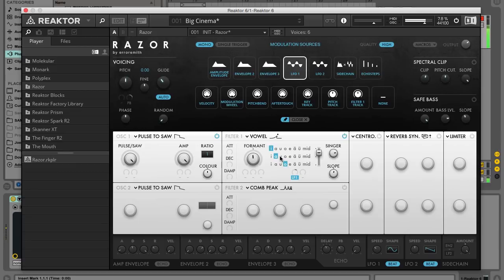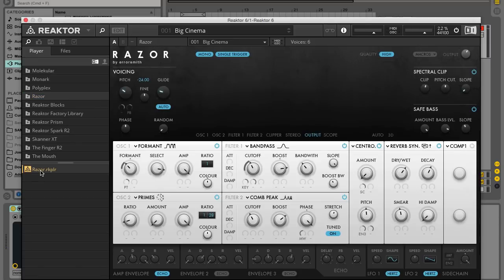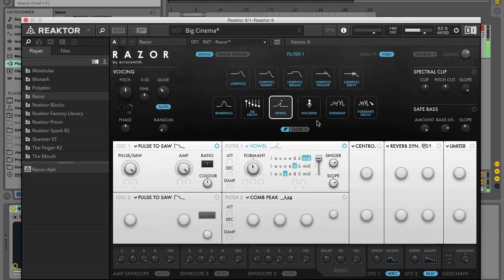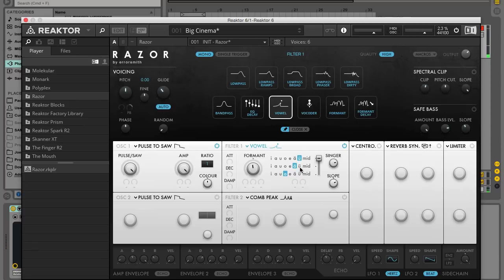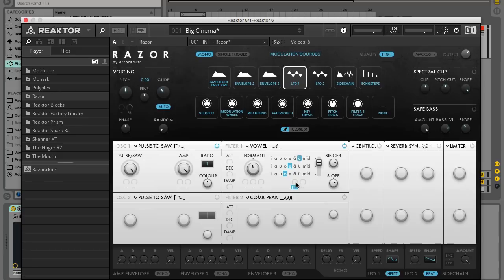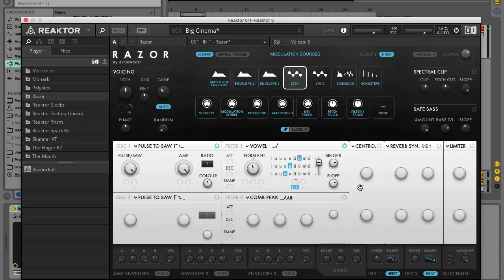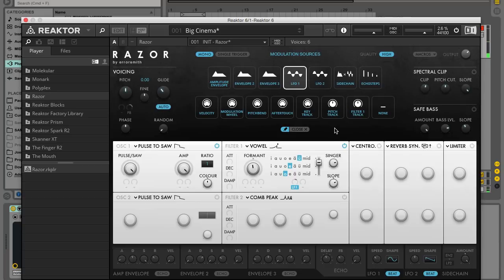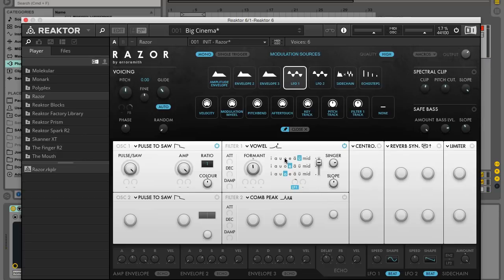How to: Using the vowel filter on RAZOR | Native Instruments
Watch the latest Native Instruments tutorial video as product expert Tim Cant gives a breakdown on how to use the vowel filter in RAZOR.